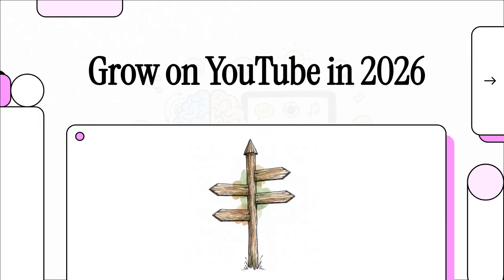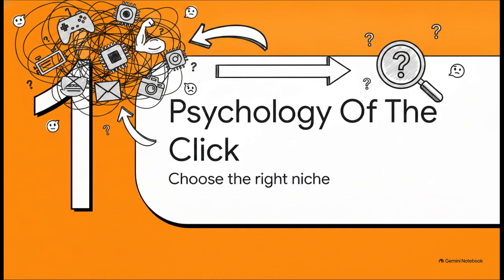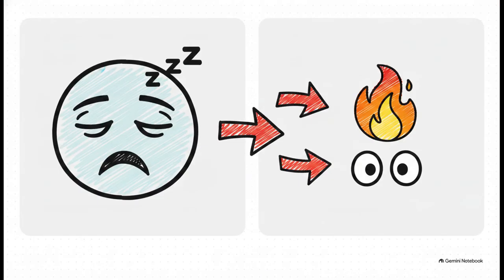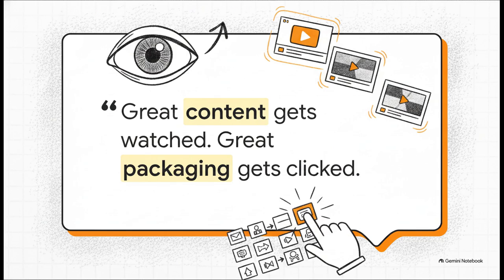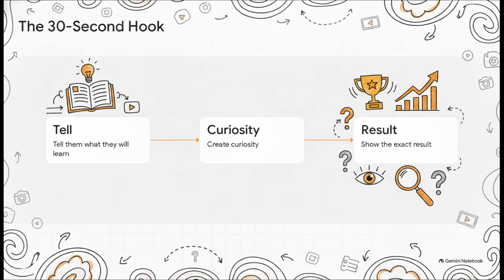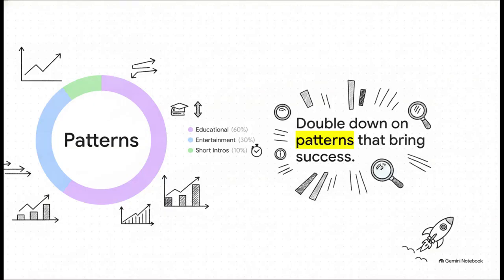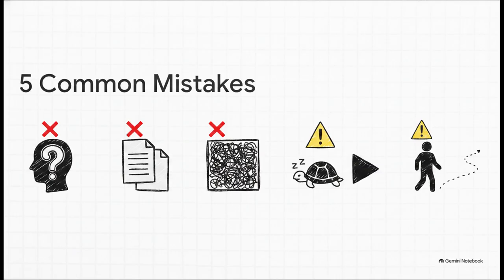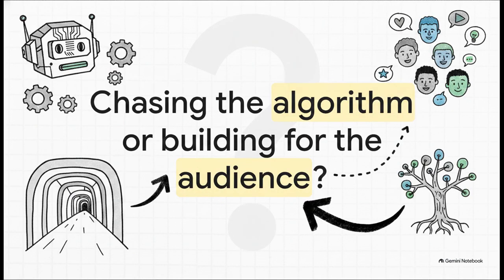How to Grow a YouTube Channel in 2026 | 7 Proven Strategies to Get More Views & Subscribers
Want to grow your YouTube channel in 2026 and get more views, subscribers, and engagement?

In this video, you'll learn 7 practical YouTube growth strategies that can help you build a successful channel from zero. We'll cover everything from choosing the right niche and creating videos people actually want to watch, to making better thumbnails, increasing audience retention, using YouTube Analytics, and turning viewers into loyal subscribers.

Whether you're starting a YouTube channel from scratch or struggling to grow your existing channel, these strategies will help you understand what actually matters for YouTube growth.

In this video, you'll learn:

00:00 How to Grow a YouTube Channel
00:25 Choose the Right Niche
01:10 Create Videos People Want to Watch
02:00 Master Titles & Thumbnails
02:50 Improve Audience Retention
03:45 Stay Consistent Without Burning Out
04:35 Use YouTube Analytics
05:25 Build a Reason to Subscribe
06:10 Common YouTube Growth Mistakes
06:45 Final YouTube Growth Strategy

The goal isn't to chase the algorithm. It's to understand your audience, create better content, and improve with every video.

If you're serious about growing on YouTube, start implementing these strategies today.